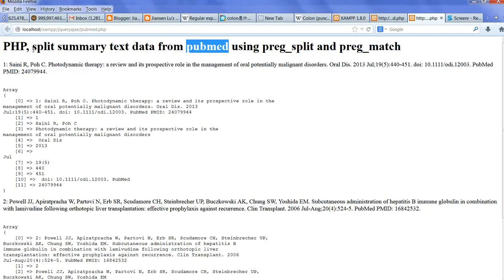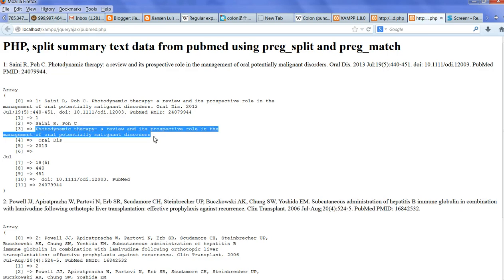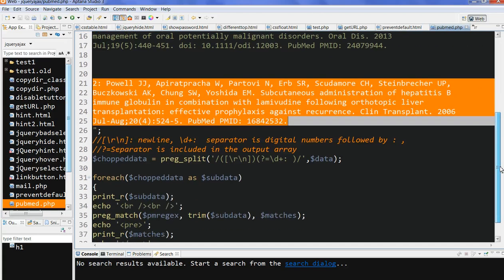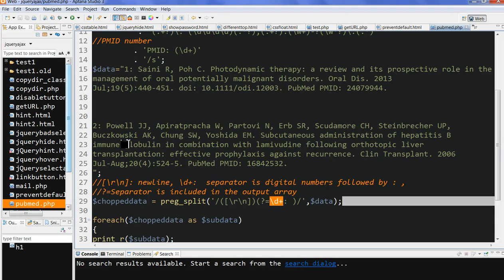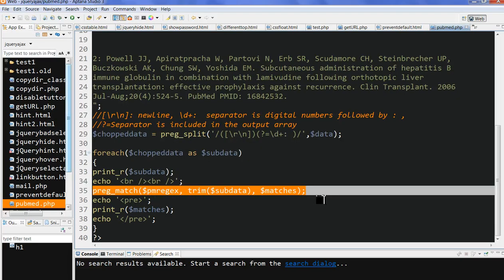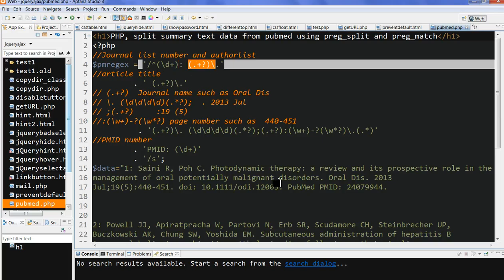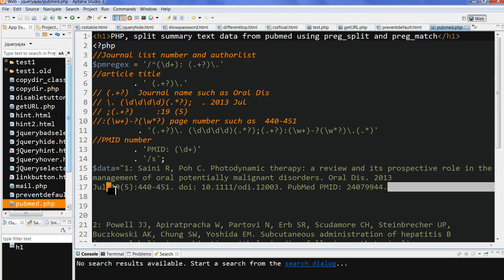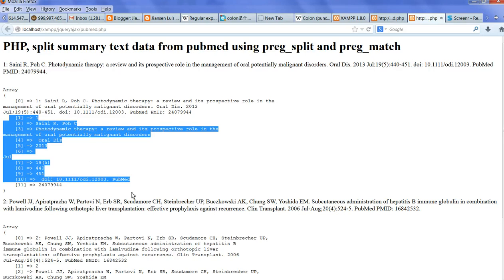PHP, split summary text data from pubmed using preg_split and preg_match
I have summary text data from pubmed and I want to separate them into author, title, author, date and pubid etc using PHP
1) to spit each article
$choppeddata = preg_split('/([\r\n])(?=\d+: )/',$data);
2) preg_match($pmregex, trim($subdata), $matches);
match pattern:
//Journal list number and authorlist
$pmregex = '/^(\d+): (.+?)\.'
//article title
// (.+?)  Journal name such as Oral Dis
// \. (\d\d\d\d)(.*?);  . 2013 Jul
// ;(.+?)     :19 (5)
//:(\w+)-?(\w*?) page number such as  440-451
       . '(.+?)[\. \n?](\d\d\d\d)(.*?);(.+?):(\w+)-?(\w*?)[\.\;](.*)'
//PMID number
          . '[PMID: \n?](\d+)'
         . '/s';